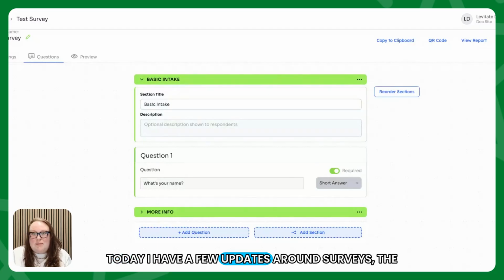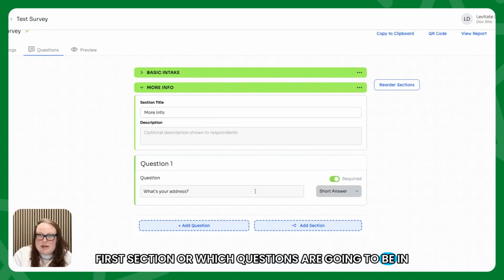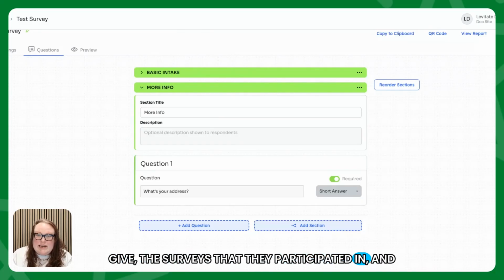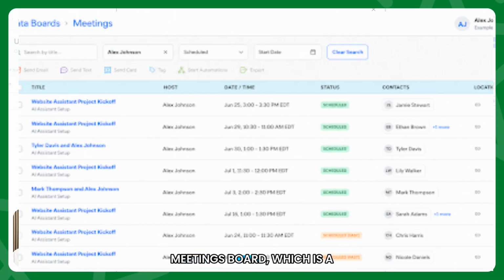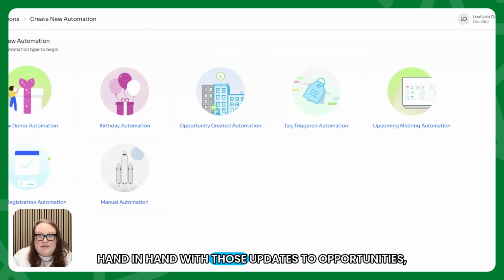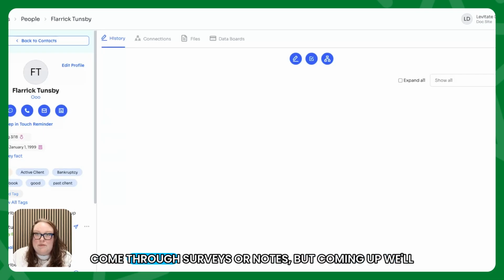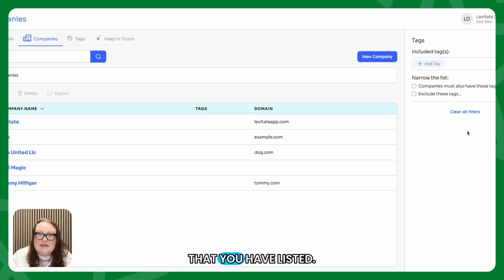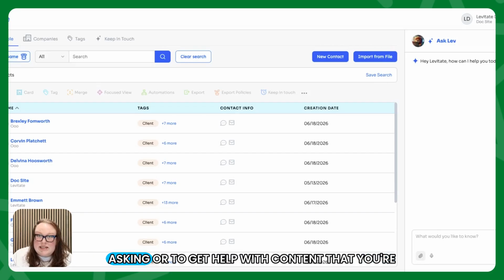Levitate Product Updates & New Releases: June 2026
This June, the Levitate product team rolled out a packed set of updates across surveys, contact management, AI tools, and more. From conditional survey sections and richer exports to a new files tab on contact profiles and in-place key date editing — these updates make it easier to stay organized and centralize client information. Plus, major new AI capabilities including a meeting prep agent, document-aware AI assistant, and an expanded MCP server.

Chapters
00:00 Introduction to Product Updates
00:23 Enhancements in Survey Features
02:03 User Groups and Permissions Management
03:21 Updates on Meetings and Opportunities Boards
04:43 Advancements in Contact Profiles
06:31 AI Tools and Features in Levitate